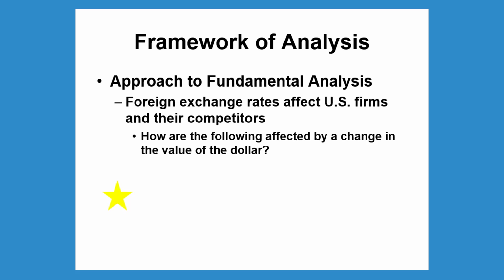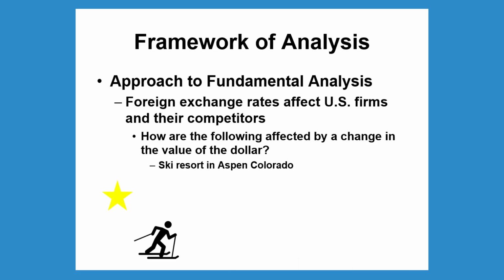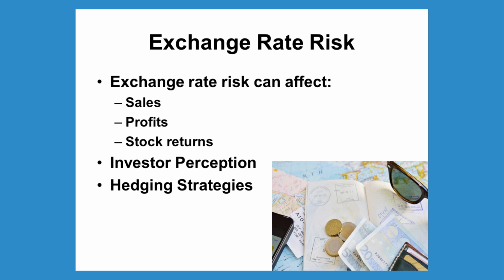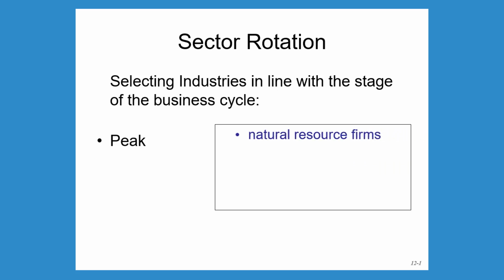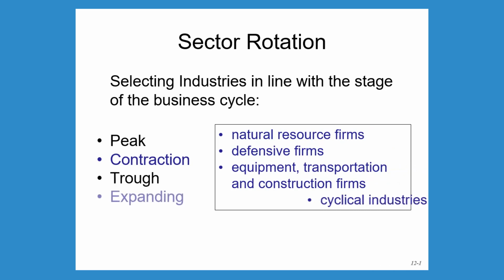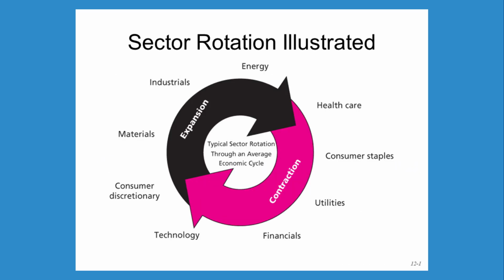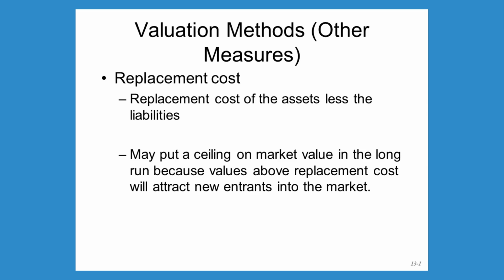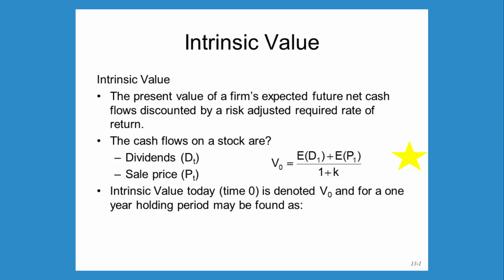FIn4501 Wk3 Live Chat Pt 1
FIN4501 Week 3 Live Chat (Part 1) for FIN4501-Investments,  Keiser University online.  Taught by Dr. Mark Dennis